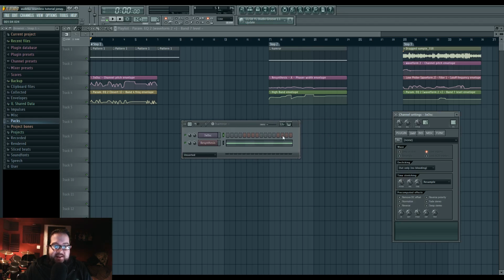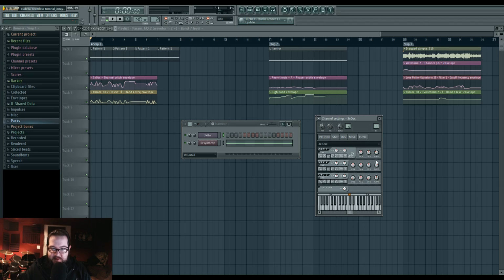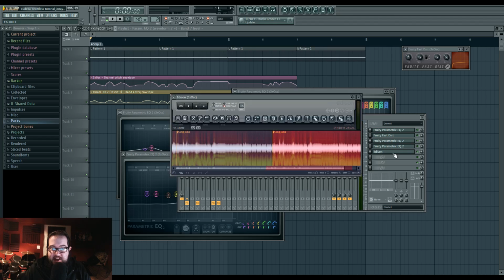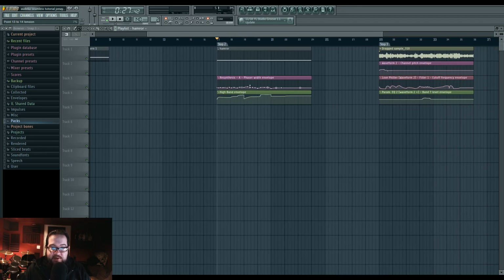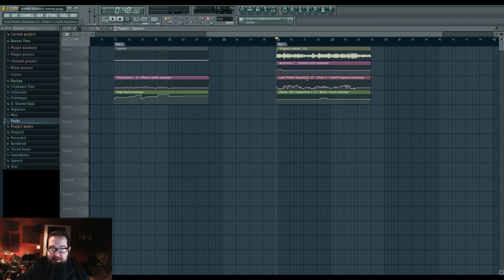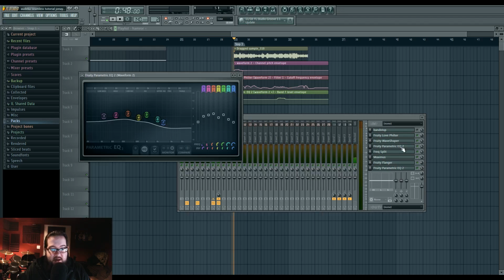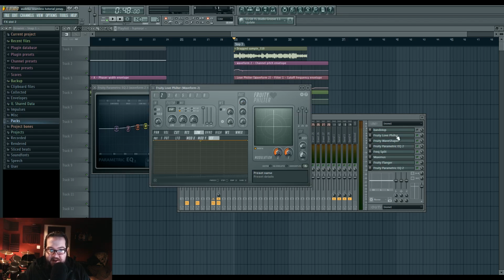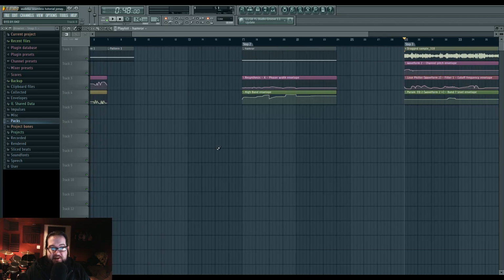Sound Design Requests 5: Ágúst Rúnarsson and KOAN Sound ft. Audeka (Part 1)